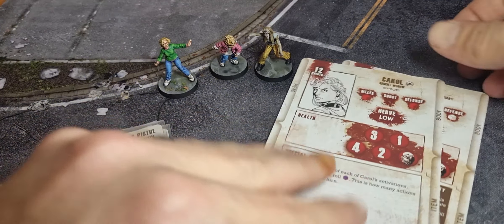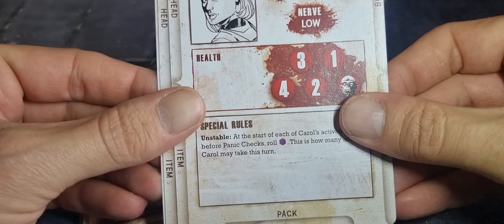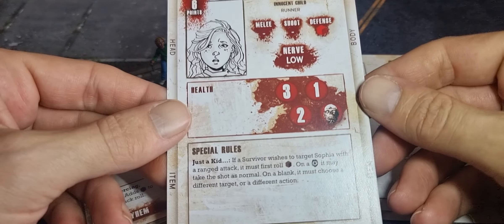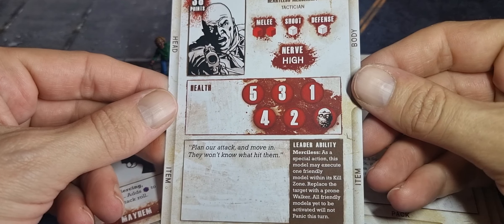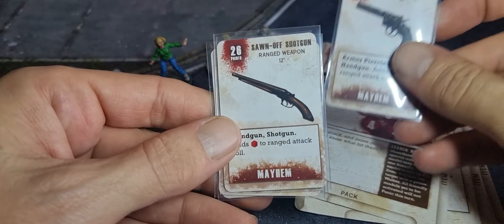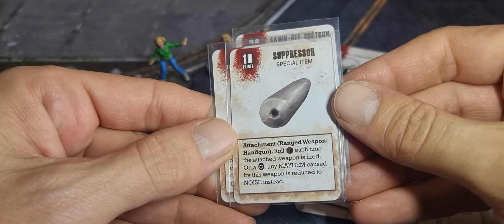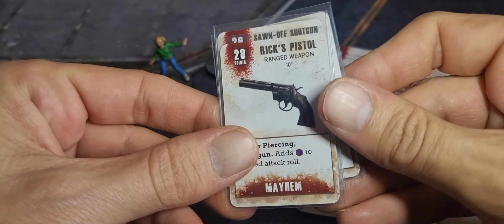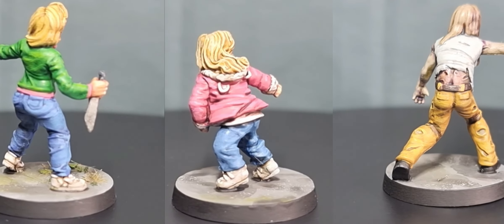Carol Booster Wave 1 The Walking Dead All Out War Miniatures Game Component List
Carol Booster Wave 1 Component List.

The Walking Dead All Out War Miniature Games.

A full list of all the components you get inside the Carol Game Booster Pack Wave 1

If you're looking to get a second-hand copy, make sure you get everything you should have in the set.